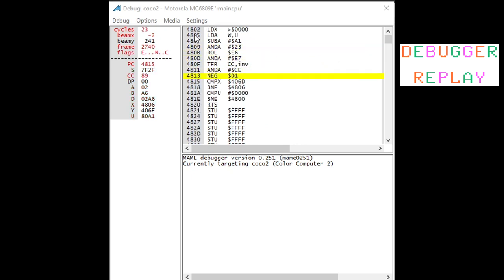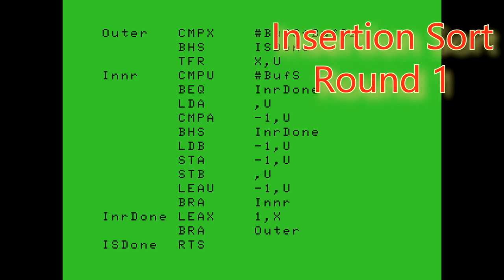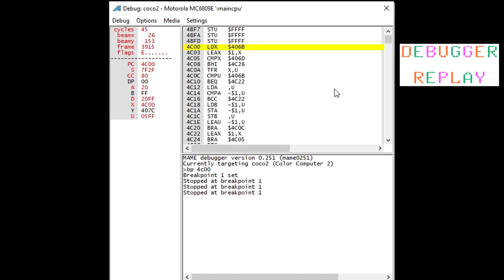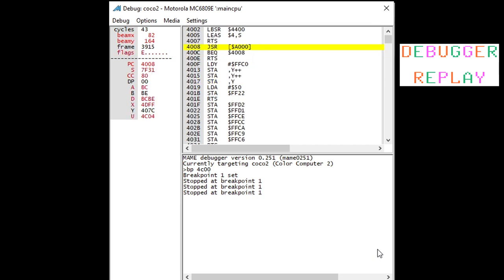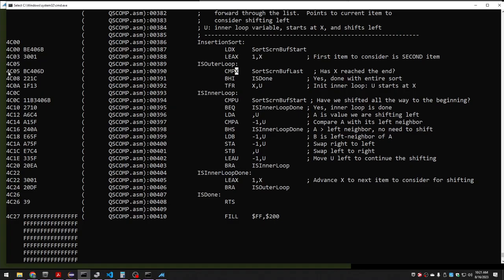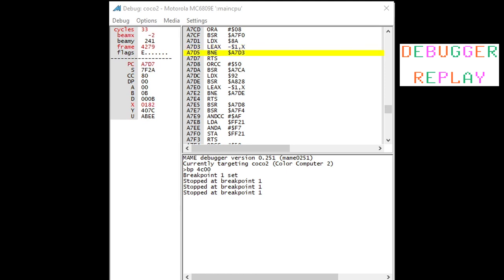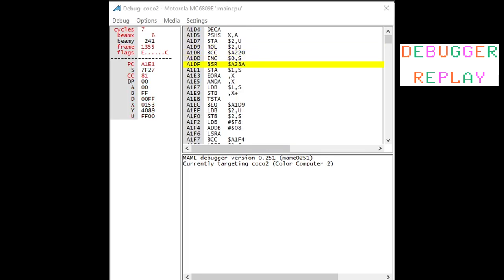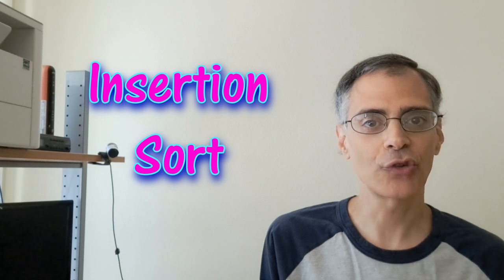Assembly code that sorts itself?!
This one is dumb, folks.  We pit bubble sort, insertion sort, and quick sort against each other to see which one (if any) is capable of sorting itself.  Why?

"Fused" by RKvc
"Summer of 1984" by RKvc